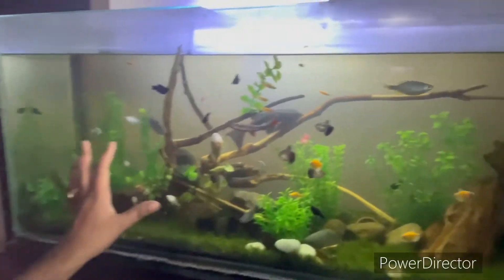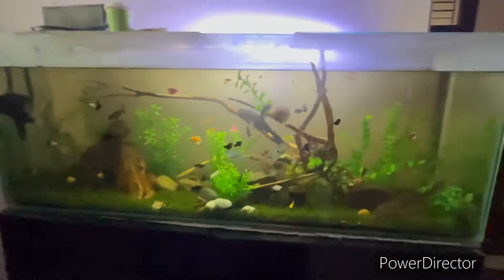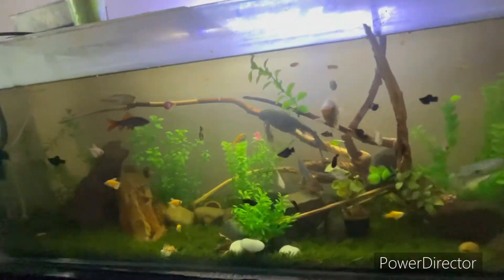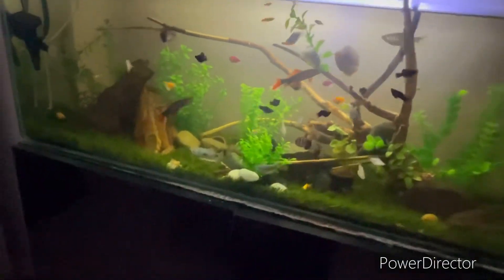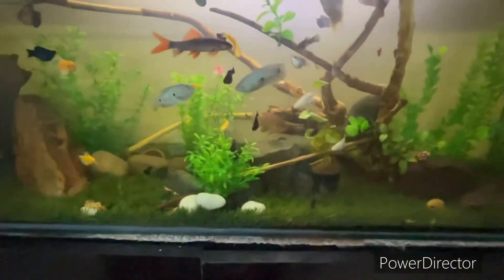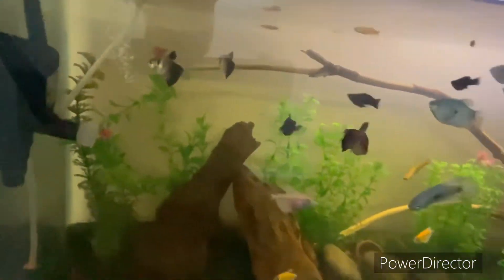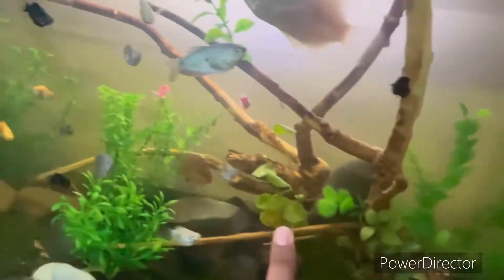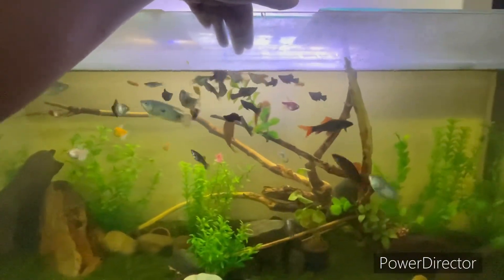Plastic Planted Fish Aquarium Setup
Hi my Name is Ambuj and i make videos on Pet , Lifestyle & Travel & Here is my another video After watching my video make sure you subscribe because 99% don't subscribe Which is little hert breaking ,I am constantly working to improve my quality, Presentation skills & gears to provide you better experience,till then i am sorry if u find something which is not working , your suggestions are always welcome in comments section

[  ] Down below some of useful Products for your Turtle.

New Uvb Bulb with Holder

Aquarium heater

Turtle eye drops